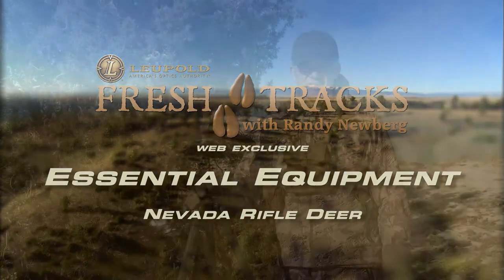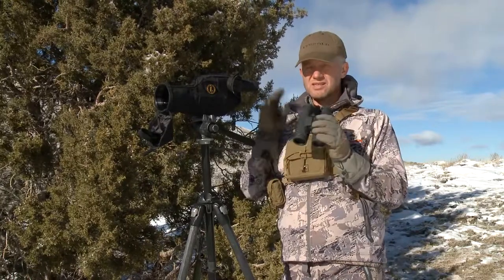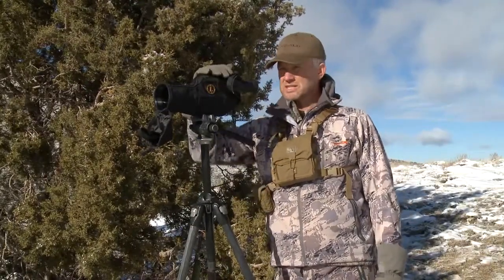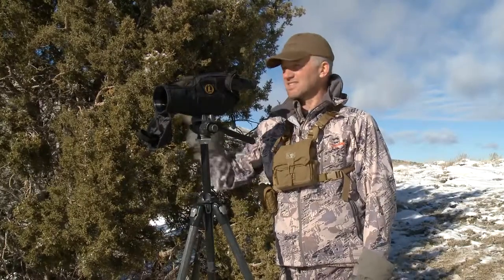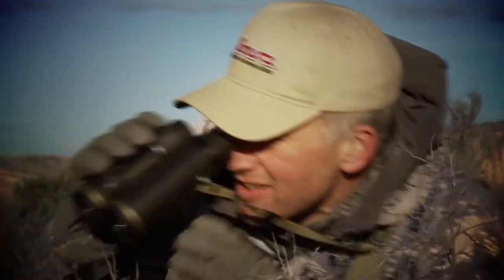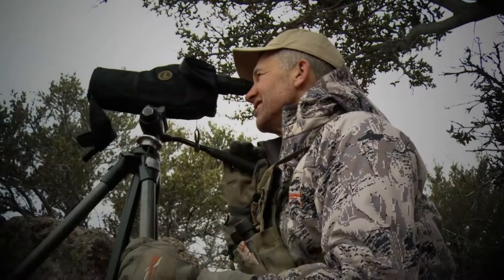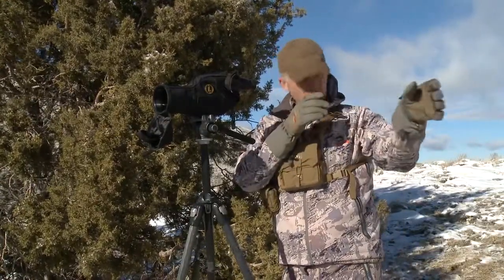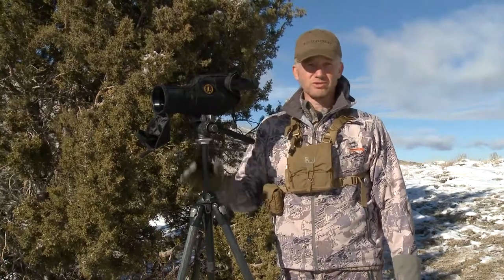NEVADA MULE DEER HUNTING - OPTICS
Many ask what we use for mule deer hunting optics.  Here is what we use, both binoculars and spotting scope, and some basics of how we use them.  Some of this is pretty basic to guys with years of glassing experience, but it is always interesting to see how people use their optics.